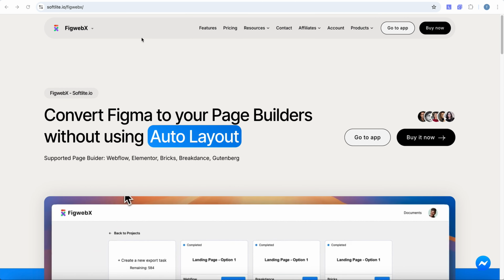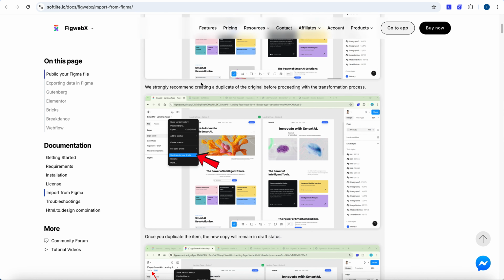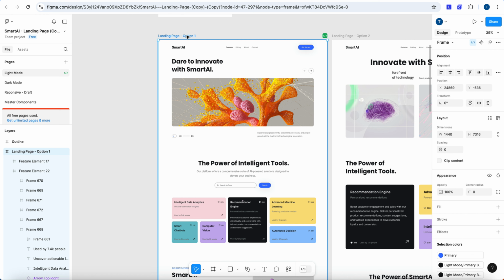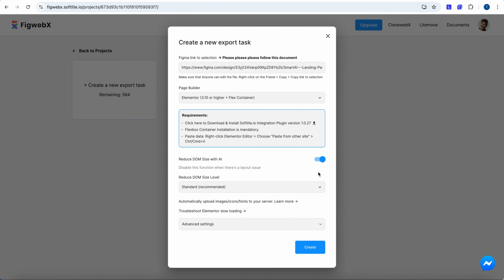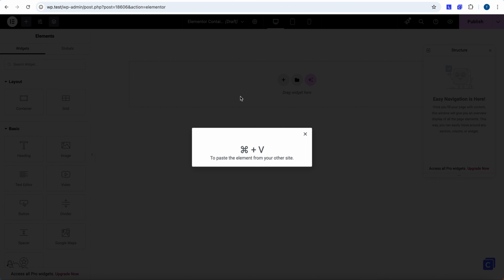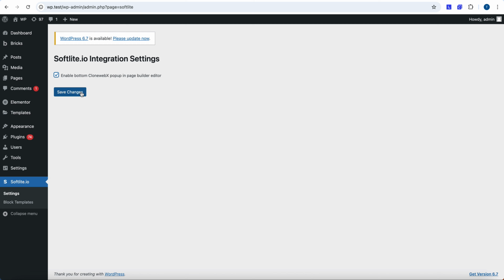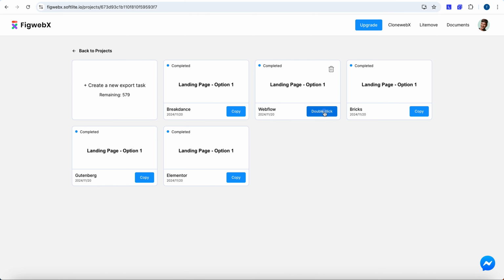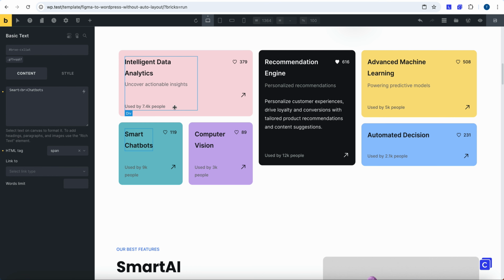From Designs to Websites: How to Effortlessly Convert Figma to WordPress and Webflow with FigwebX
In this step-by-step tutorial, we demonstrate how to use FigwebX to convert Figma designs into stunning, fully-responsive websites without any coding required.
Showcase the real conversion possibilities of popular page builders like Elementor, Webflow, Bricks, Breakdance and Gutenberg, and provide tips on how to customize layouts and elements easily. Include before-and-after visuals of a Figma design and its final website transformation.
Additionally, we share real-world demonstrations that applied from this tool, highlighting its ability to save time and reduce complexity for designers and developers alike without using auto-layout or base coding.
00:00 Introduction and Demonstration
01:44 Public your Figma design files
03:30 Start converting Figma frames
05:40 Copy task data
05:59 Paste data in Elementor
07:35 Upload Images and Icons automatically into your Server
08:38 Results in Bricks
08:49 Customize wrapper in Breakdance note
09:25 Webflow results
09:52 Sync elements with the same classes
Sum ups:
1. Introduction to FigwebX and its key features.
2. A live demo of converting a Figma design to WordPress using FigwebX.
3. Tips for optimizing your workflow with different page builders.
This video can not only attract designers looking for efficient tools but also engage developers and business owners wanting to enhance your web presence.